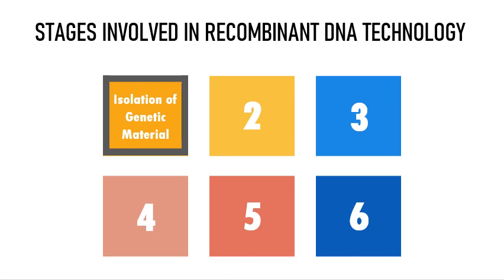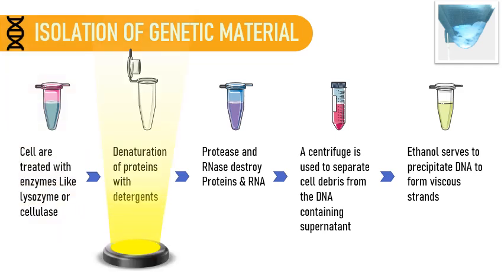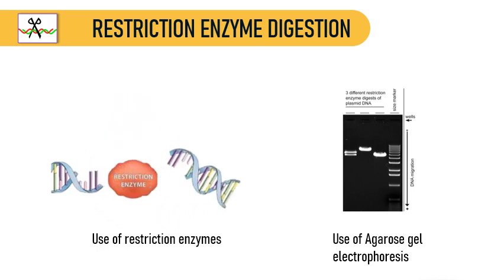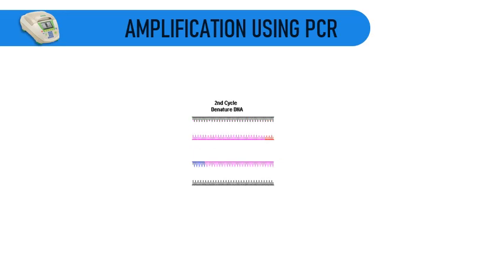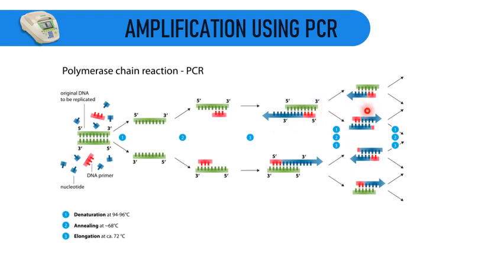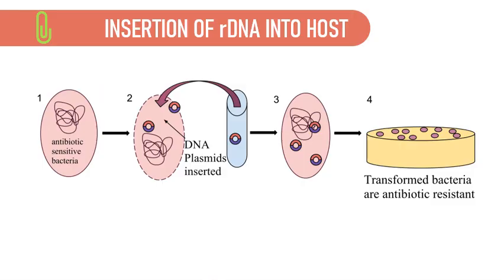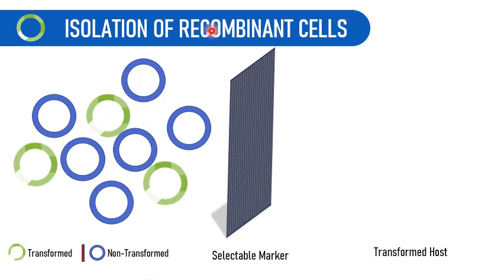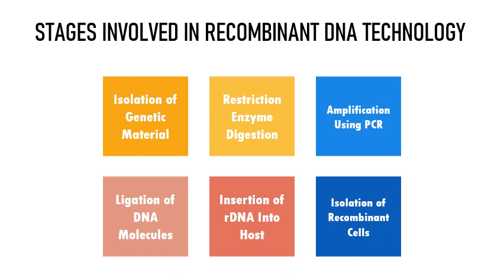6 step Process of recombinant DNA technology